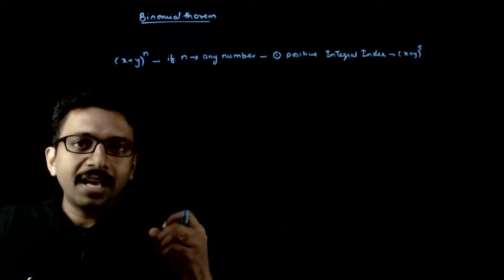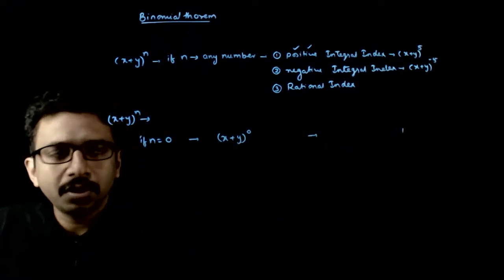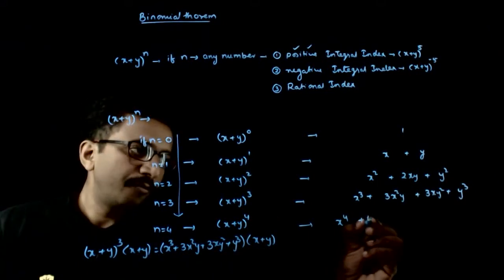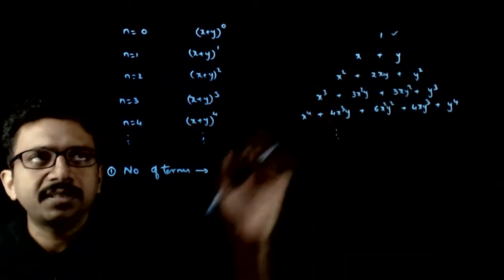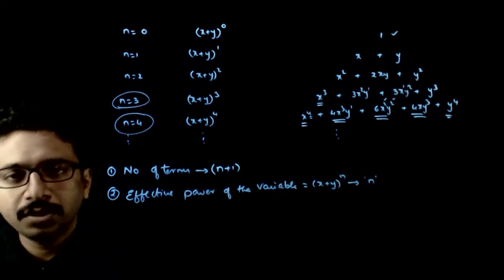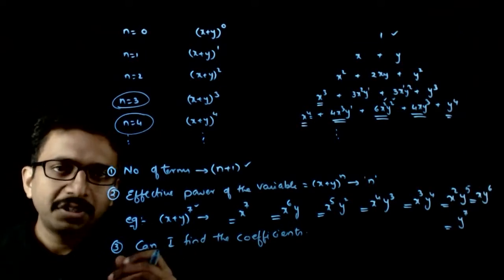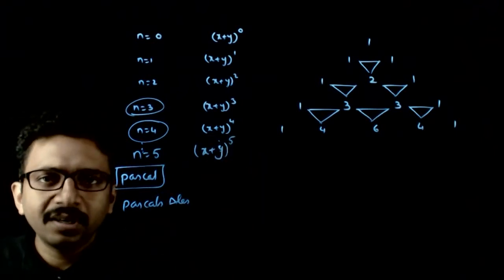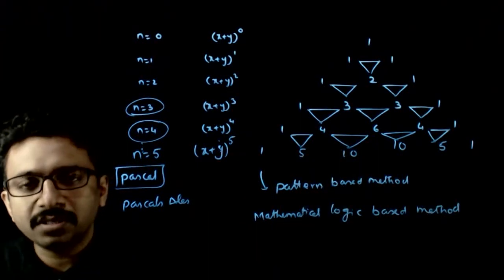1 Basic Binomial Expansion Type 1